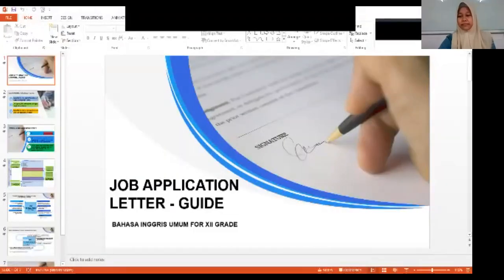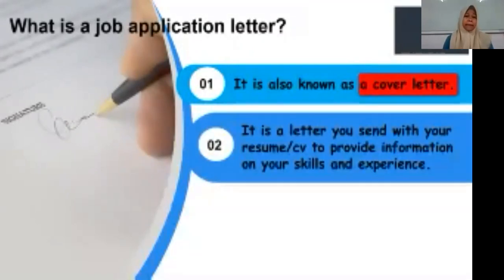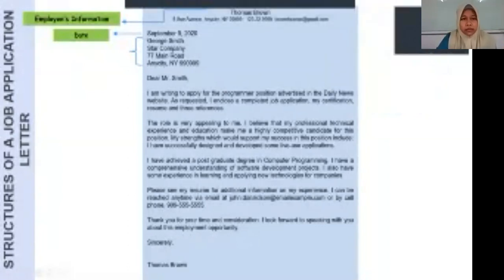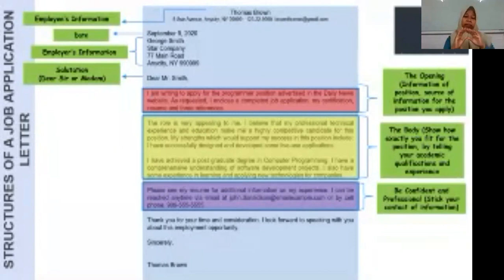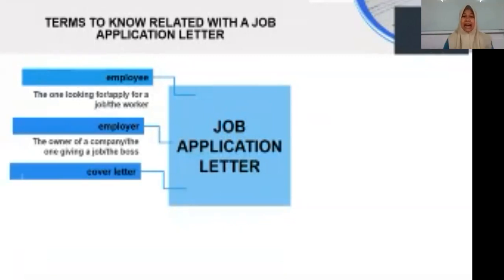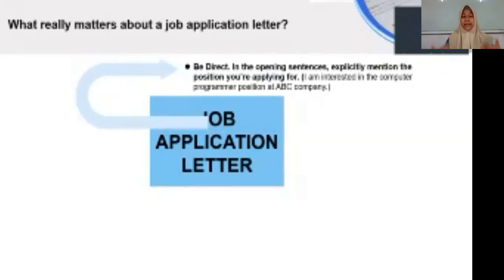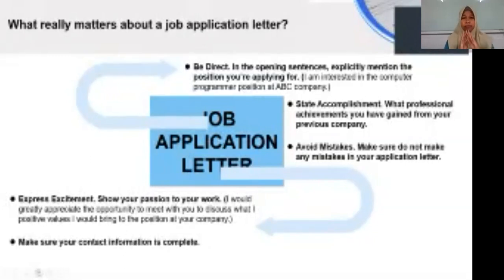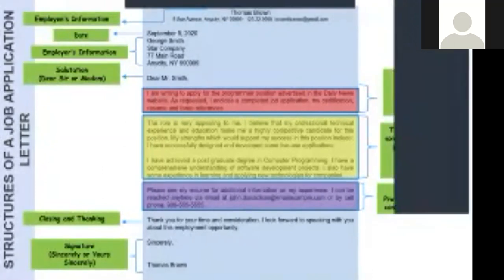Bahasa Inggris Umum Kelas XII - Job Application Letter Guideline || Seri Pembelajaran Daring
In this video you Will learn about the structures and guidelines on how to make a good job application letter.

teacher : Iftah Khairiyah, S.Pd.
Host  : Jamaluddin Tarihoran, S.Pd.